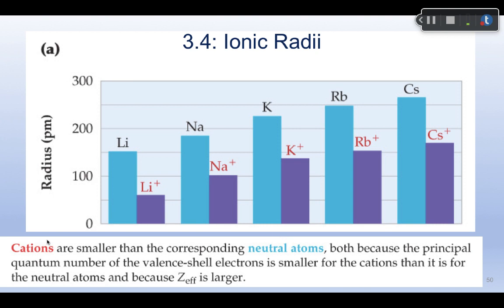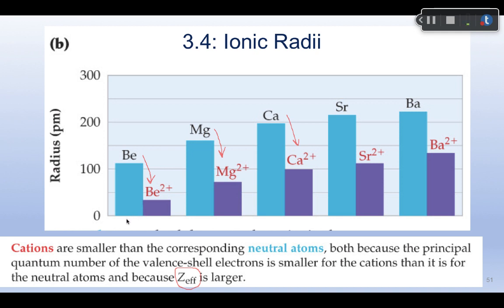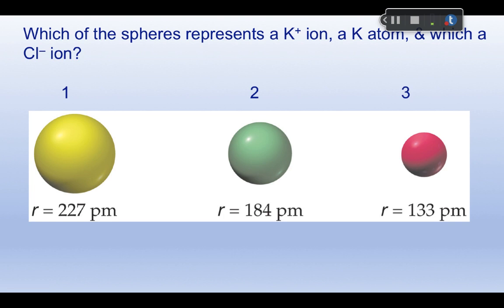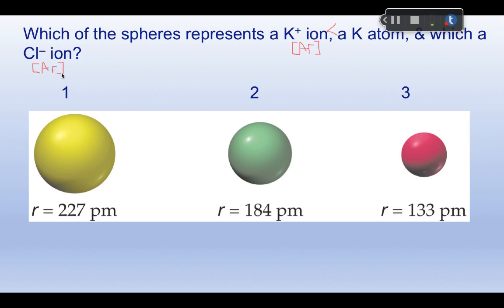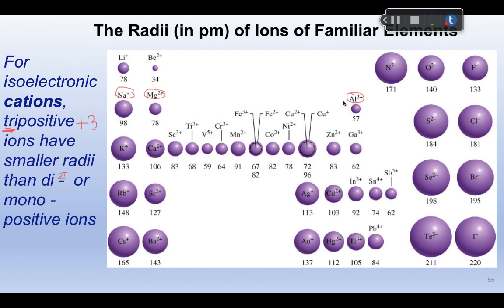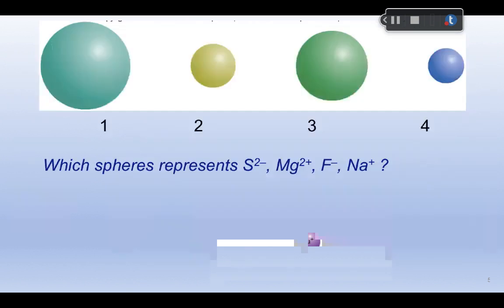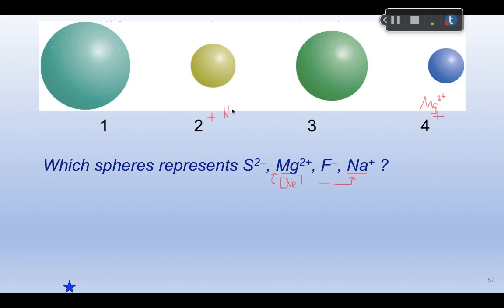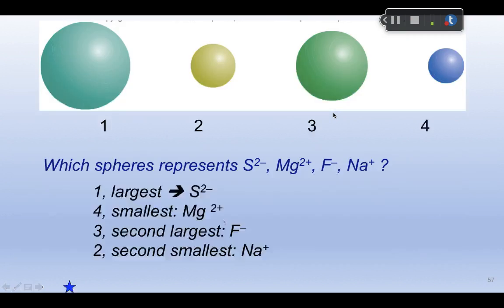Ch 3.4 Ionic Radii